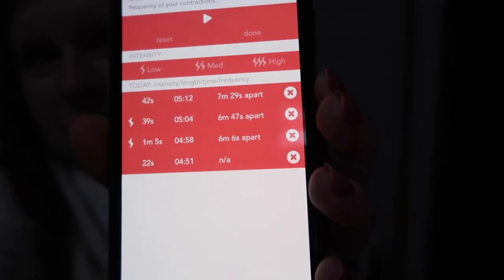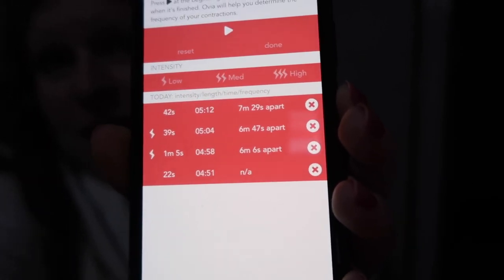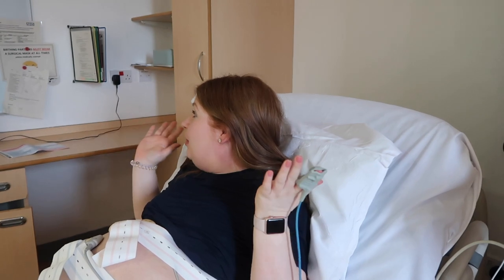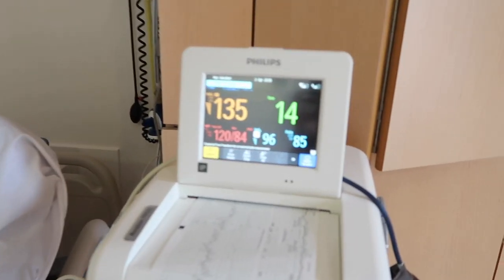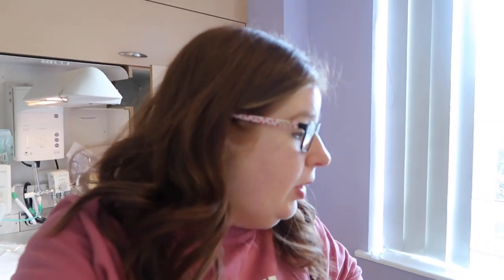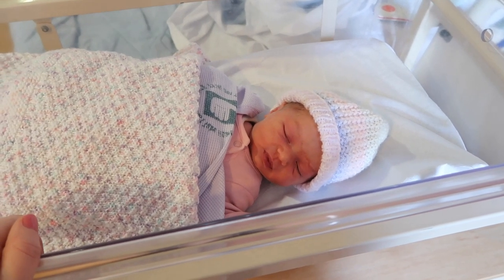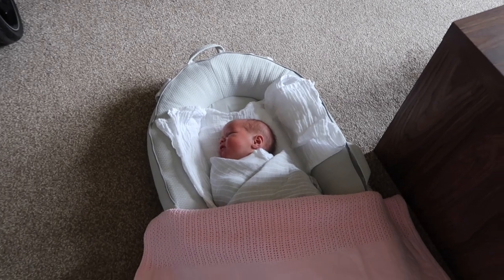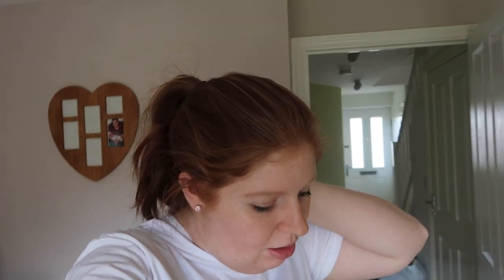Positive Labour & Delivery Vlog | Cervical Balloon Induction | Aimee Lodge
All of the opinions in the video are my own. 💖